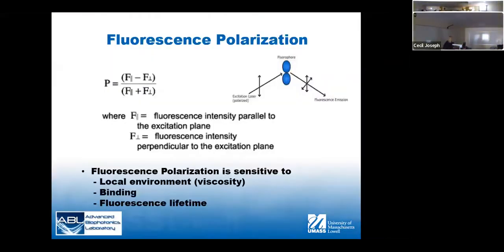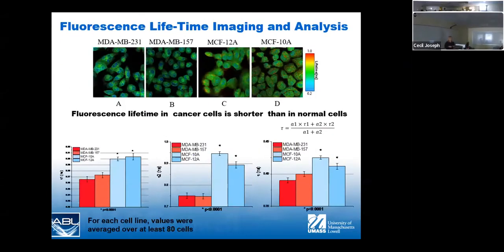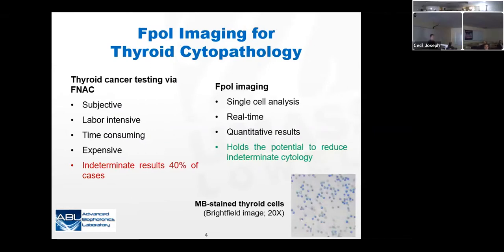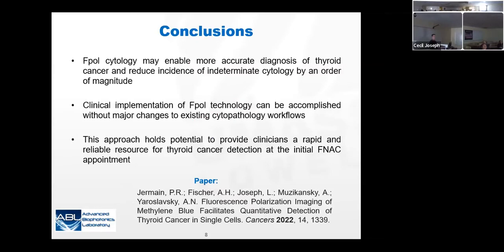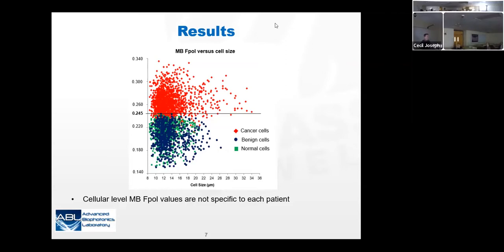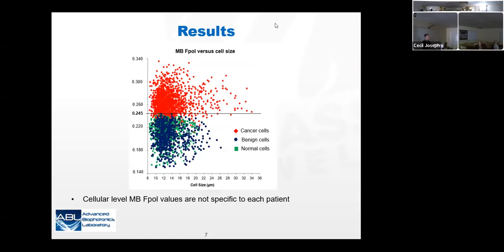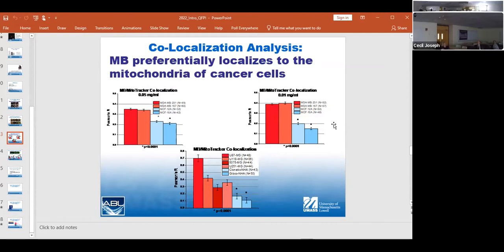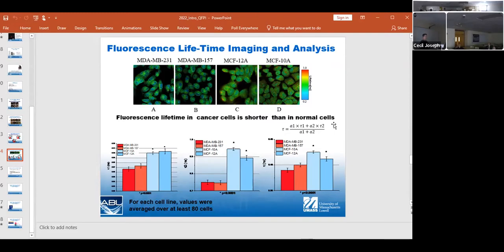OPTICA Traveling Lecturer Round Table Discussion Presentation by Dr. Anna Yaroslavsky